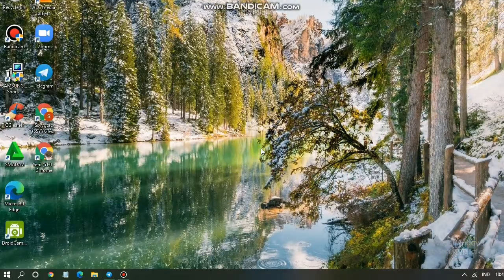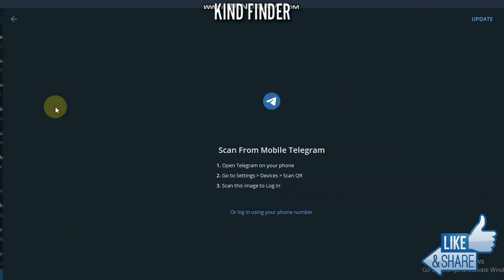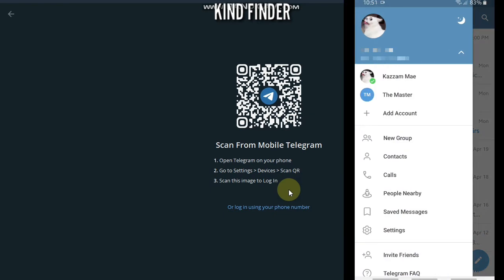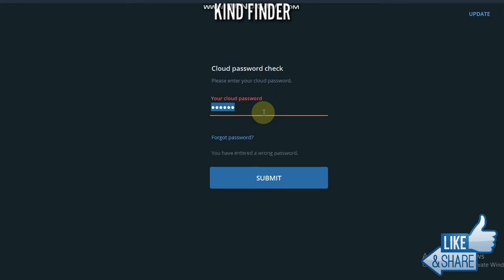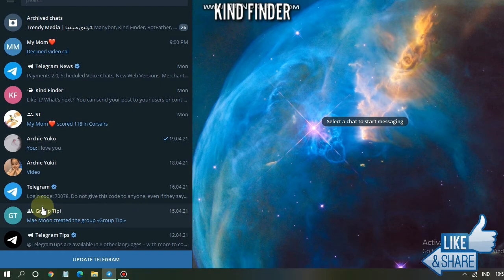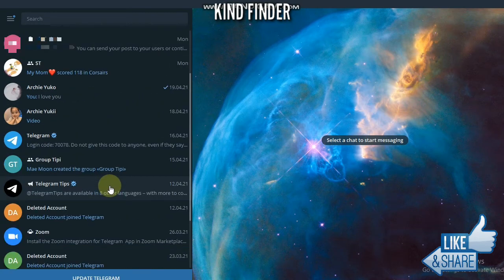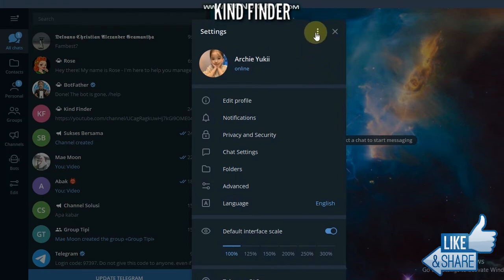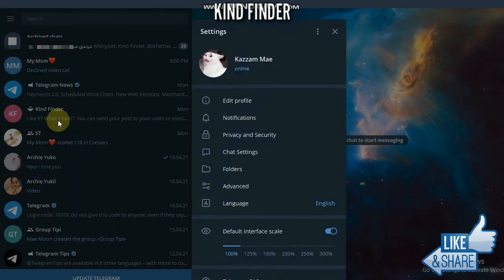How to open multiple Telegram accounts on PC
This video shows you how to open multiple Telegram accounts on PC.

If you want to know how to open multiple Telegram accounts on PC please follow the steps in this video carefully.

Sincerely
Kind Finder